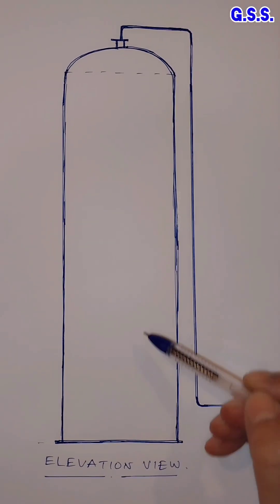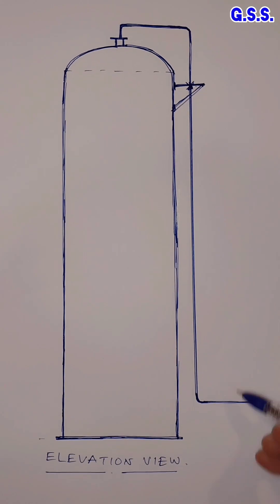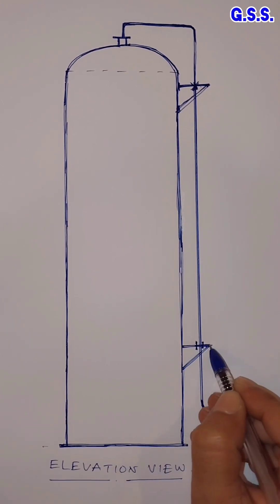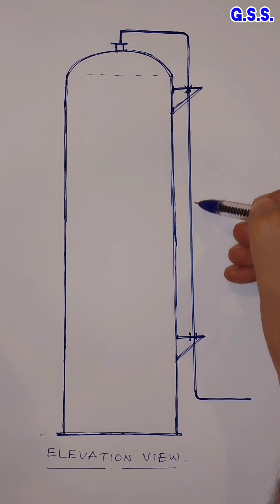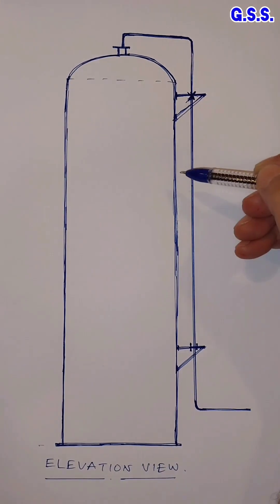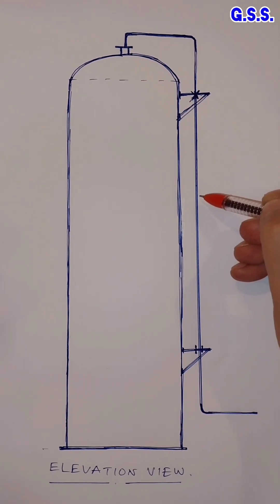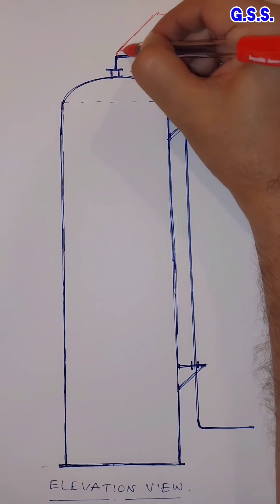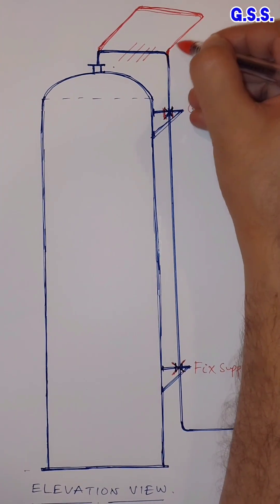Piping Engineering : Tall vessel & column piping philosophy